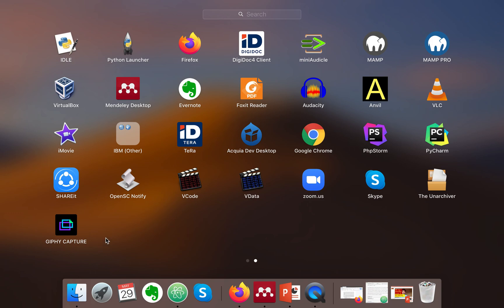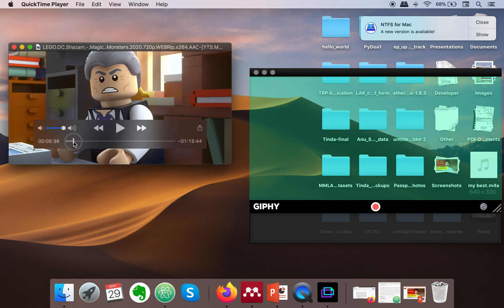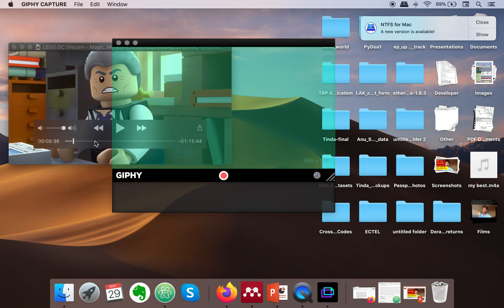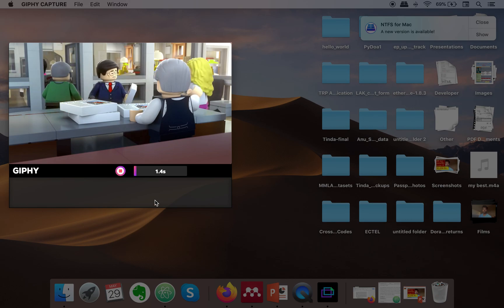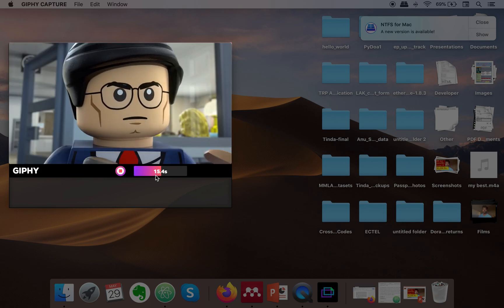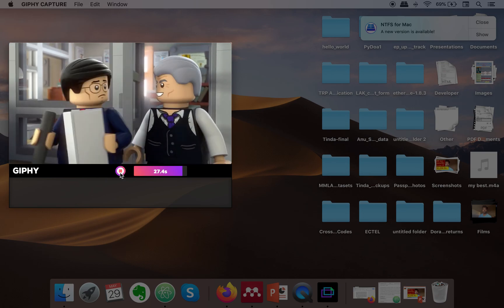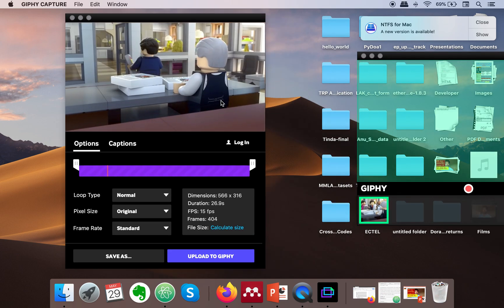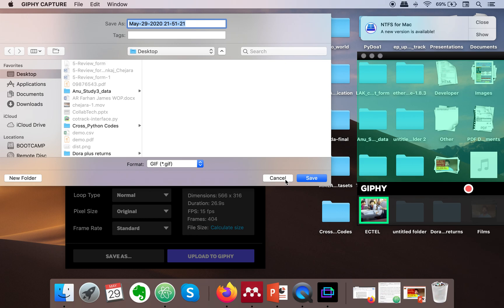How to create GIF image from video on Mac using free software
This video will show you how to create GIF image from video on Mac